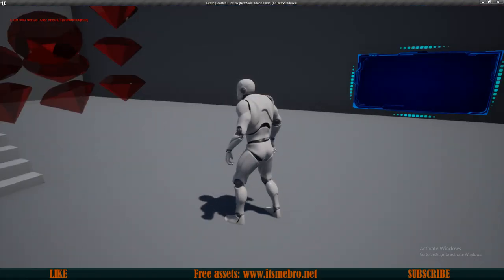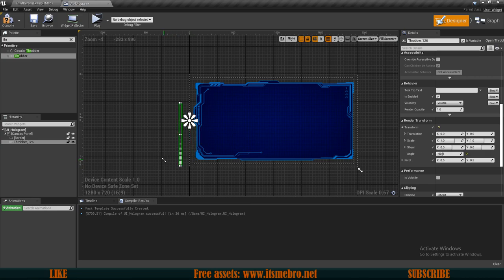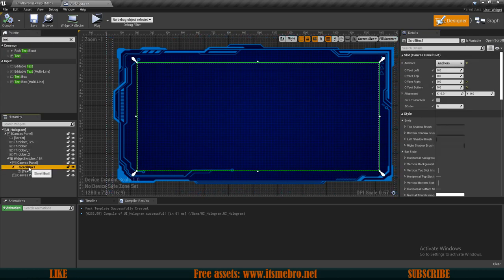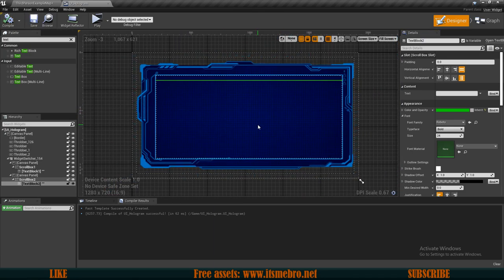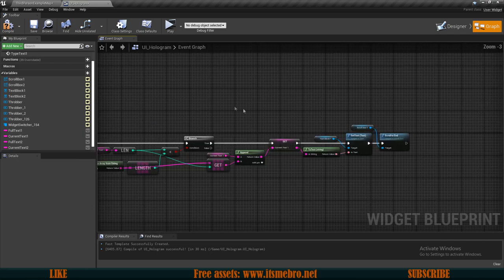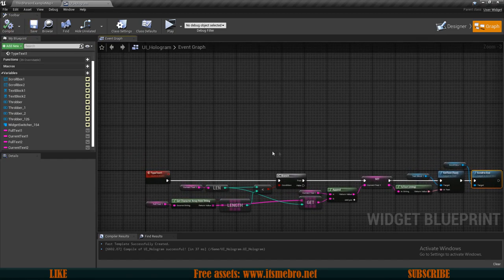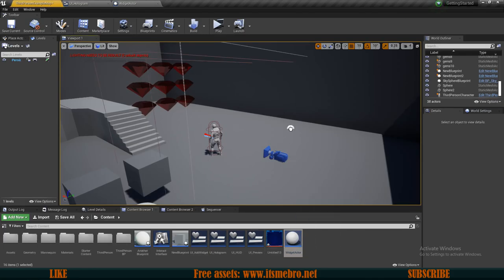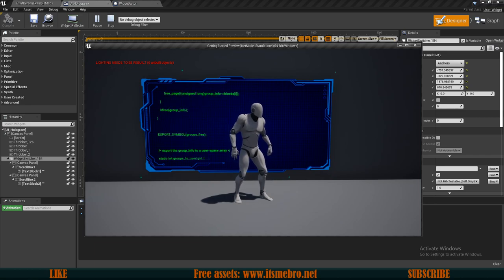UE4 Widgets ANYWHERE (Interactable)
In today's video, we shall bring user widgets outside to play. Mom said they are old enough to come play with us in the wild. So we're going for it.